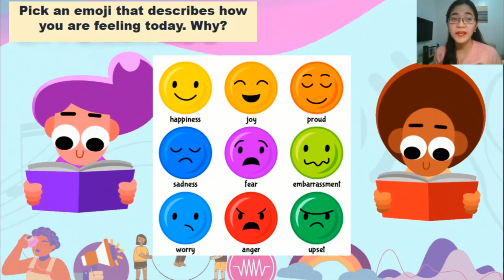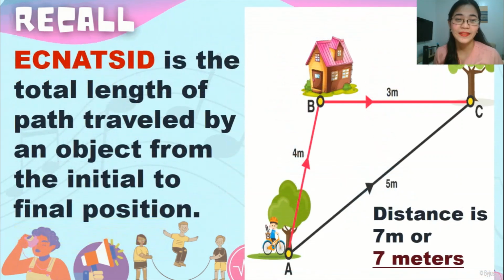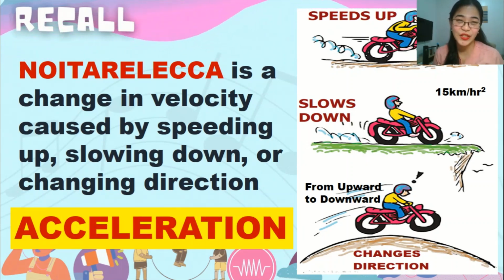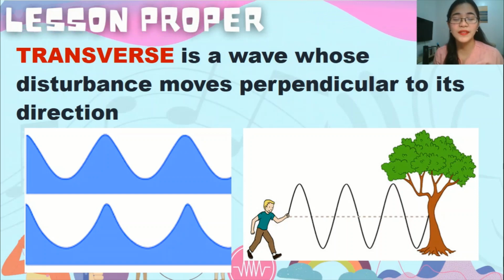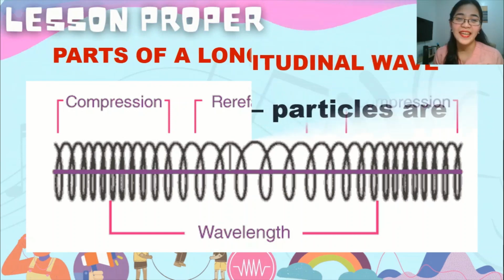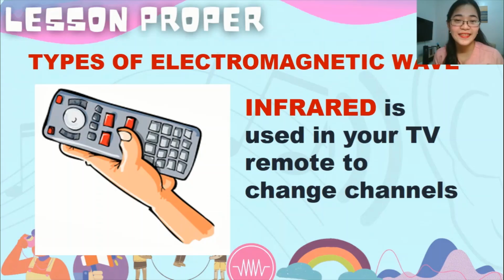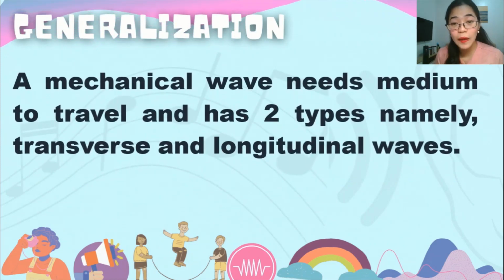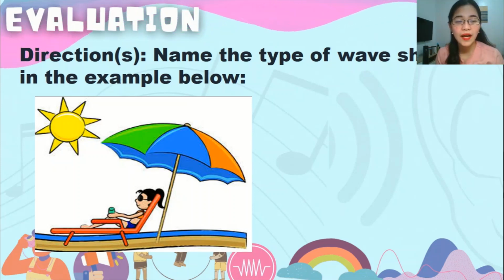Waves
Grade 7 Third Quarter